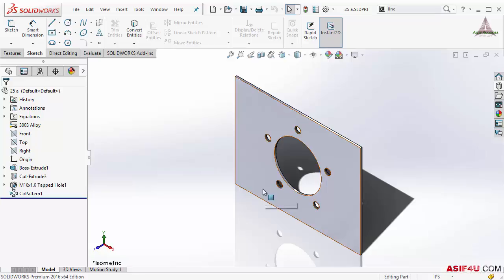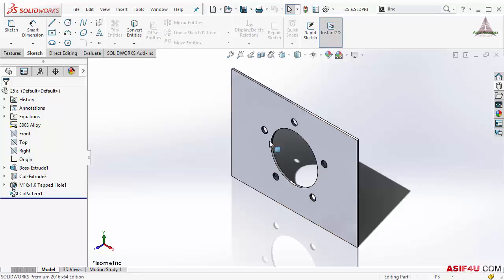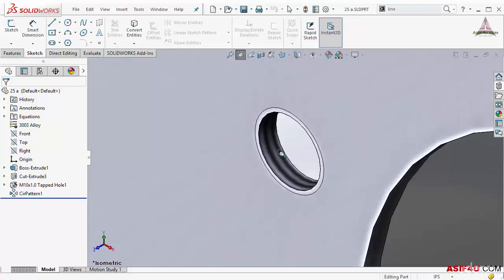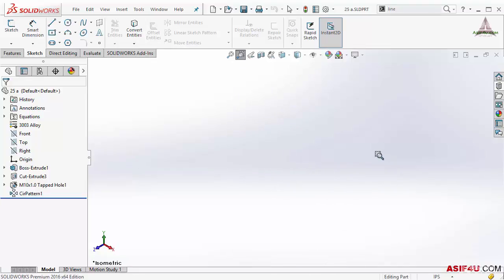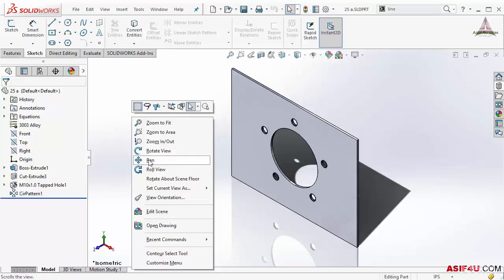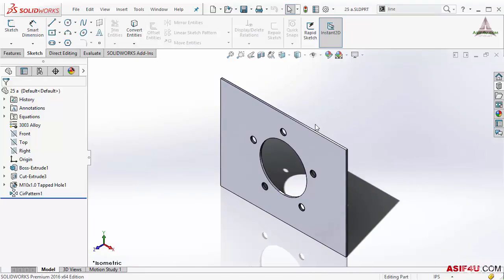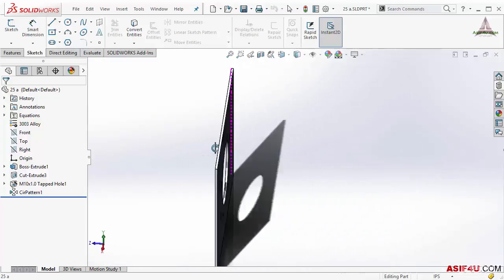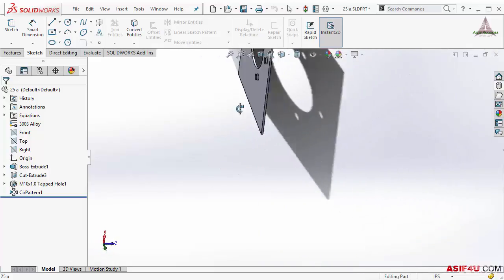Solidwork Zoom pan and ratate option